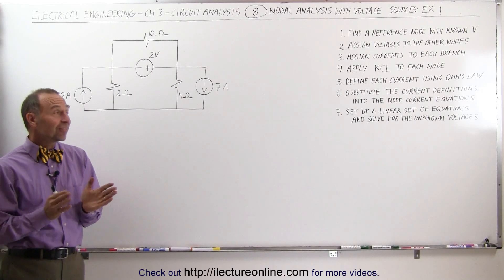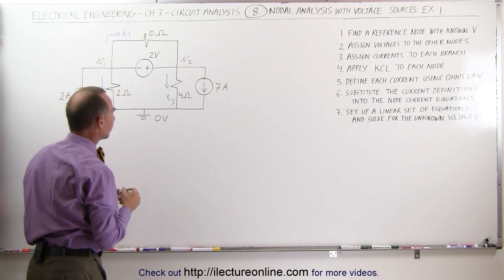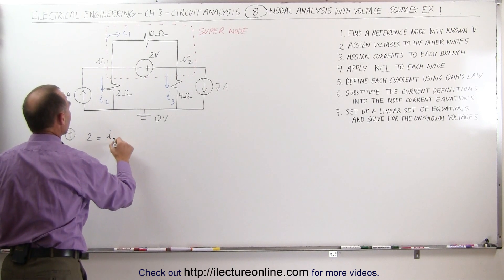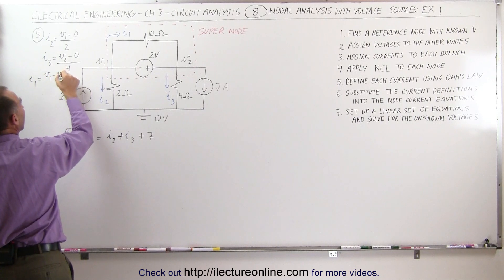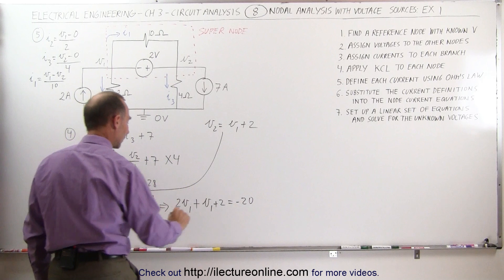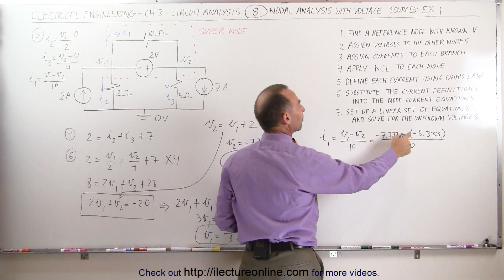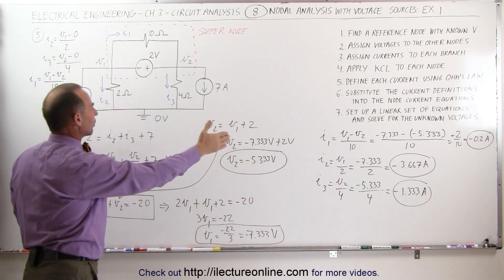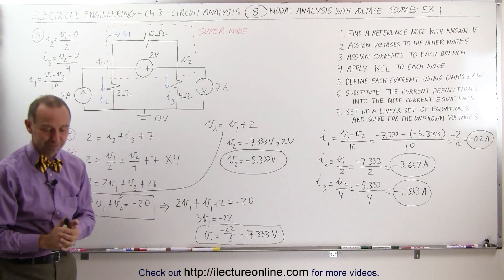Electrical Engineering: Ch 3: Circuit Analysis (8 of 37) Nodal Analysis w/ Voltage Sources: Ex. 1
In this video I will find the currents of a circuits with 2 current and 1 voltage source using nodal analysis.